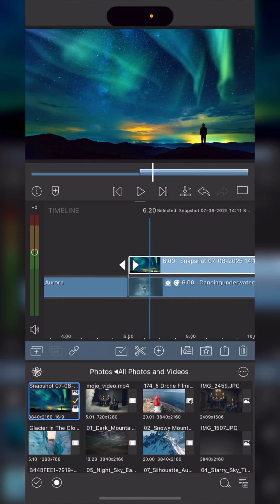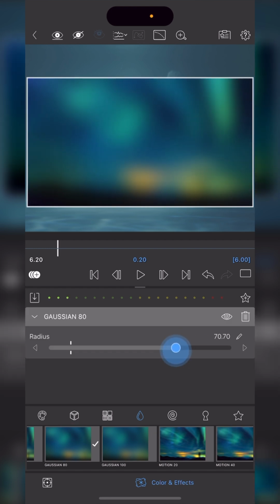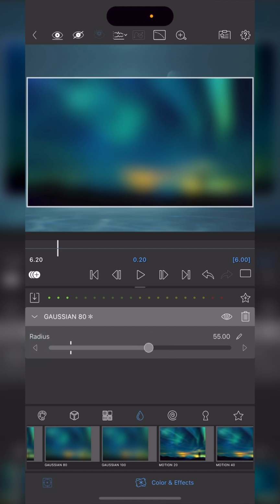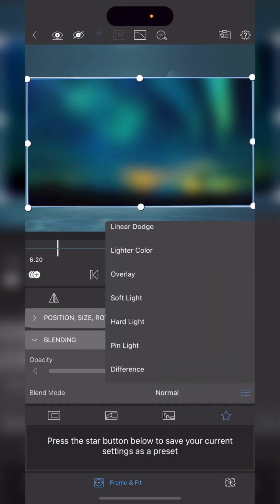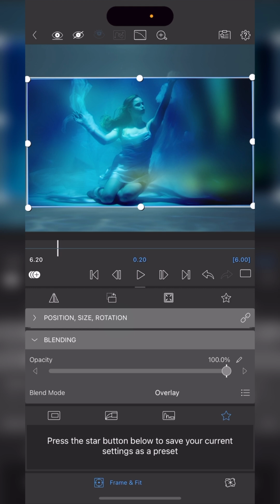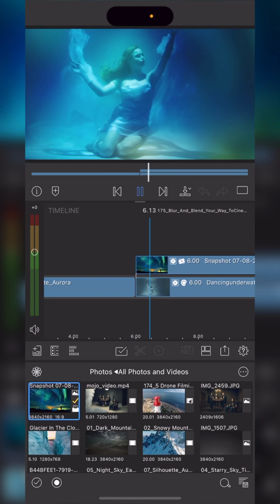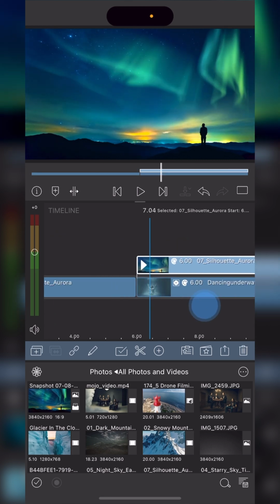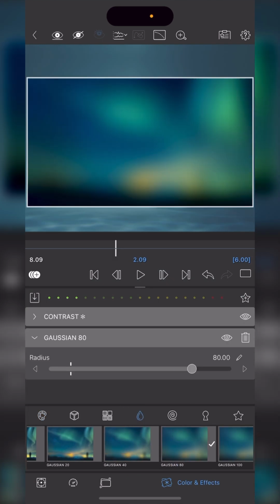Blur & Blend Your Way to a Cinematic Vibe in LumaFusion 5.3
Give your cuts a smooth, cinematic flow with this quick LumaFusion 5.3 technique. In just a few minutes, I’ll show you how to take a screen-grab from one clip, blur it, and blend it over the next clip to carry colour and mood across the cut. It’s simple, fast, and perfect for adding polish to your edits.

0:00 Blur & Blend intro + what you’ll learn
0:14 Freezing the last frame of Clip 1
0:38 Adding Gaussian blur to the freeze frame
1:05 Changing blending mode to Overlay/Soft Light
1:38 Adjusting opacity for a smoother match
2:10 Optional cross-dissolve for extra polish
2:44 Wrap-up and final look at the result